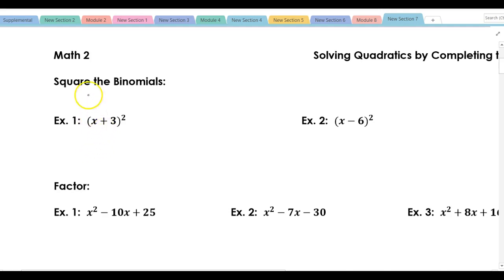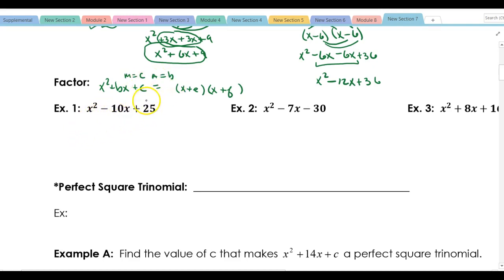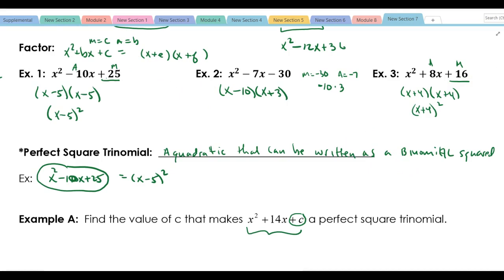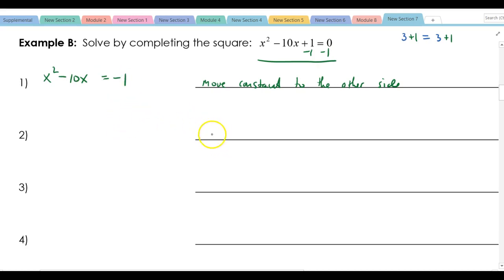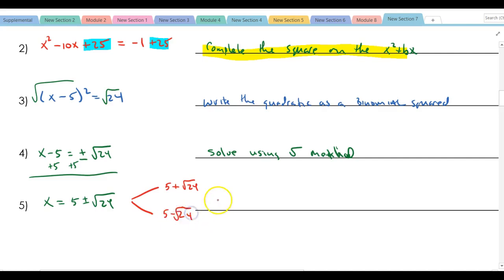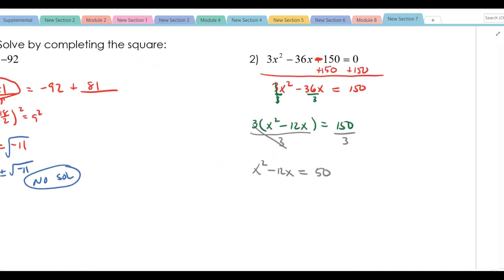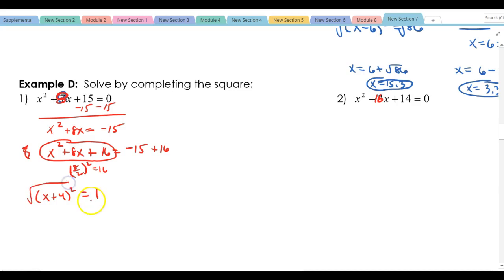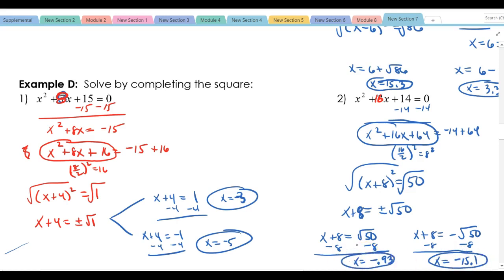Solving by Completing the square